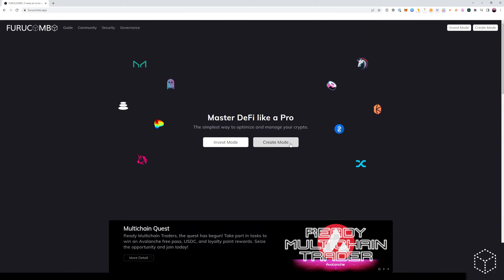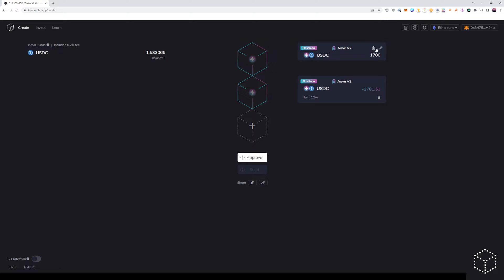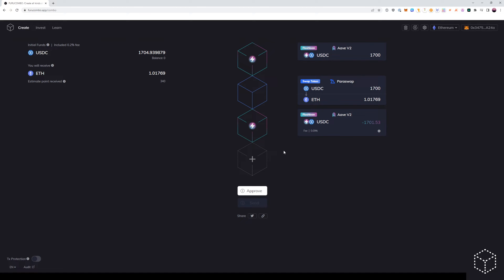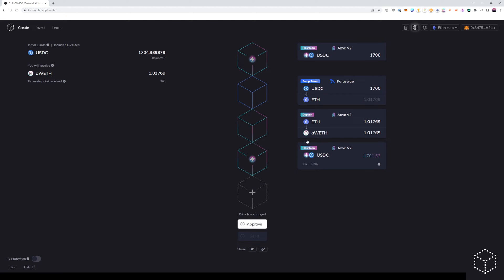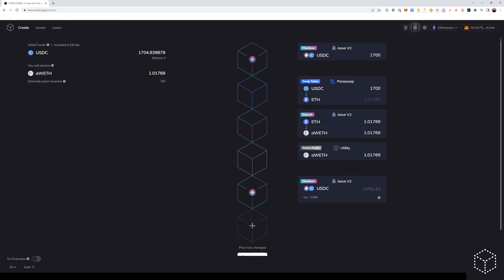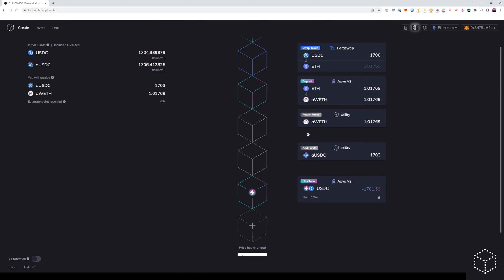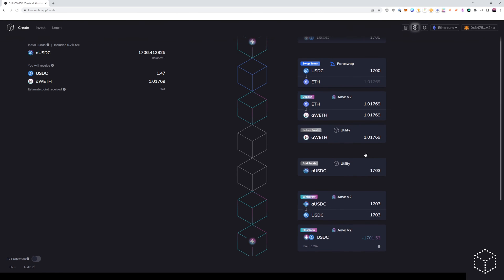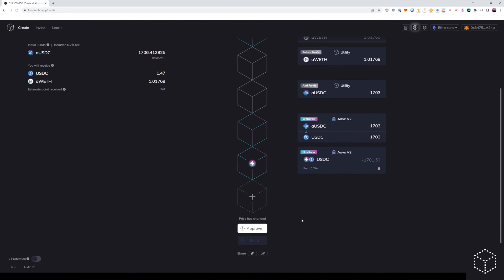How to Collateral Swap using Furucombo & Flashloans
This combo allows you to swap your collateral position without paying back your debts using a Flashloan.

-Introduction (0:00)
-Create this combo (0:52)

Combo Order:
-Flashloan
-Swap token (if necessary)
-Deposit (new collateral)
-Return Funds (new collateral)
-Add Funds (old collateral)
-withdraw (old collateral)
-flashloan